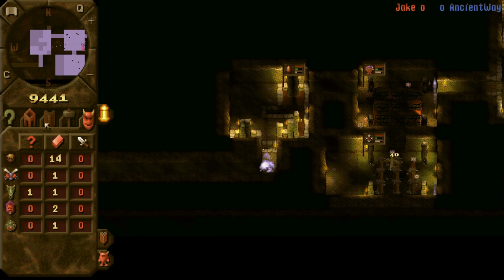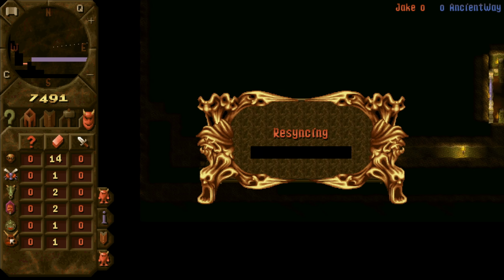KFX Tournament 2023 - Jake vs AW (Game 1) - Group stage (DK1 MP #2)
Game version : KFX 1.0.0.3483 tournament
Played on 12 September 2023
Map : Multiplayer 1 (OG version)